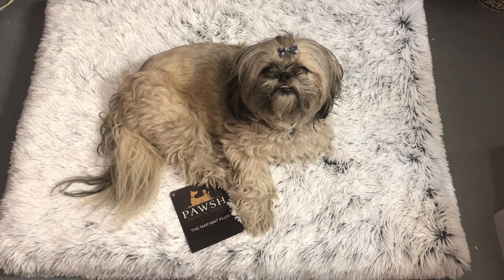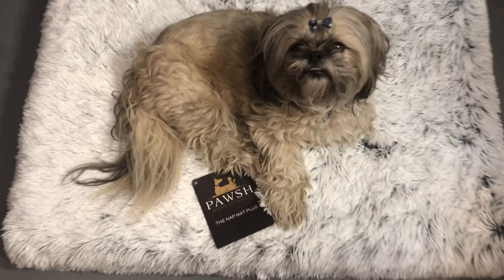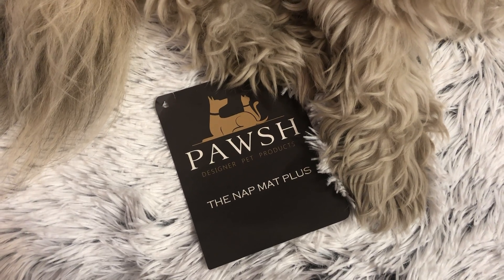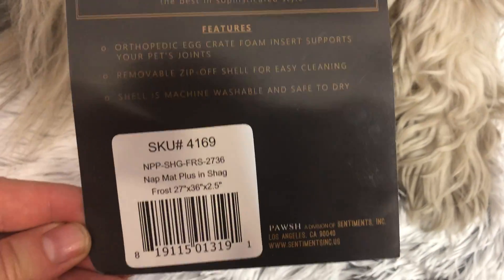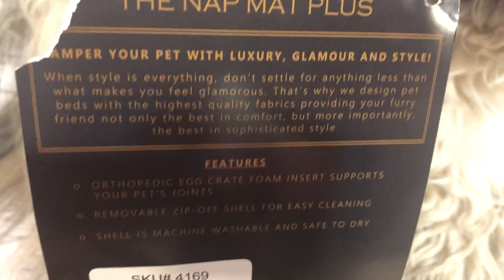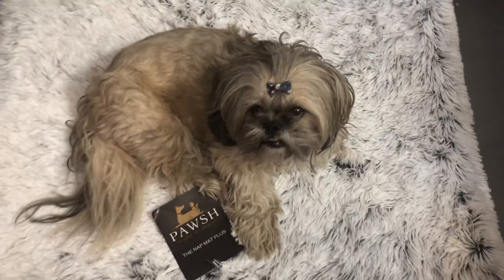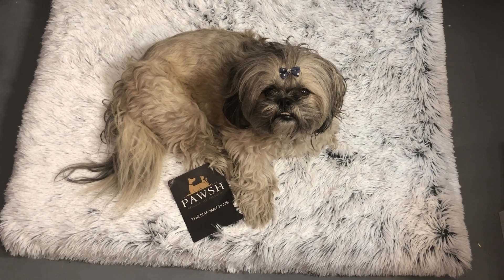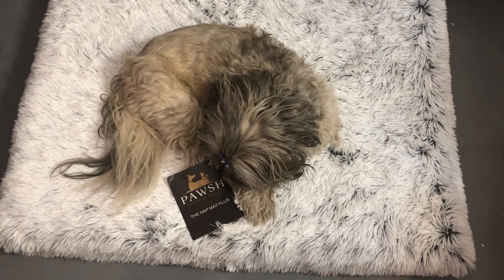Cozy Dog Bed from PAWSH tested by My Rescue Pup Moxy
Cute Dog Bed!!! -Shih Tzu Rescue Pup Jan 19, 2020

This is the most similar one I could find on Amazon: